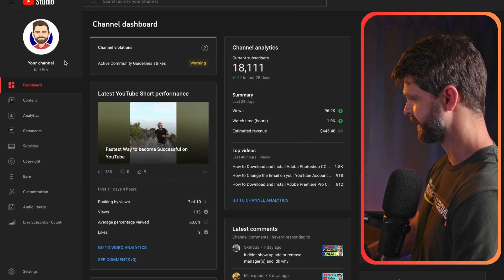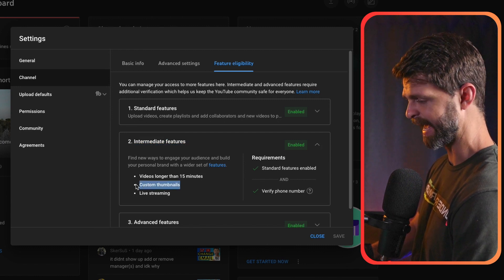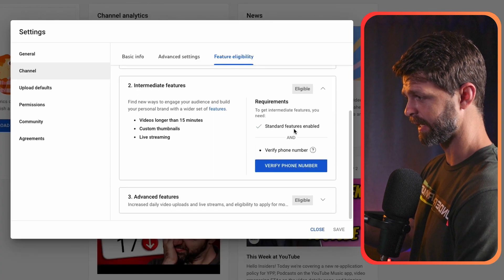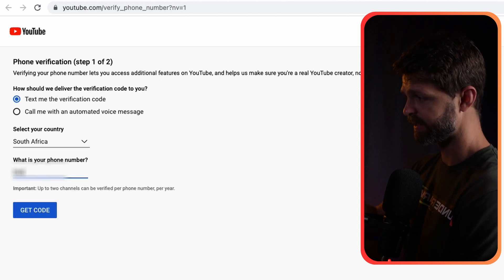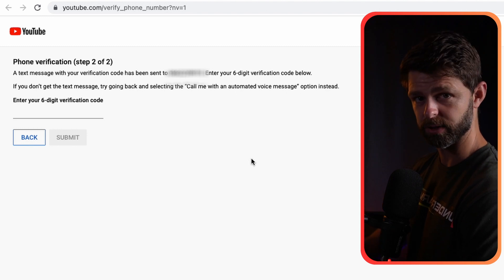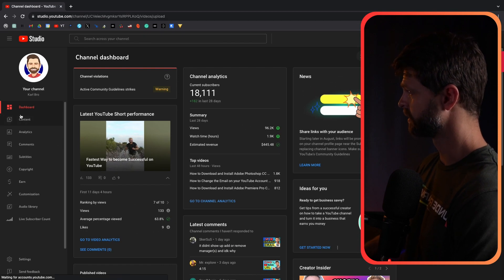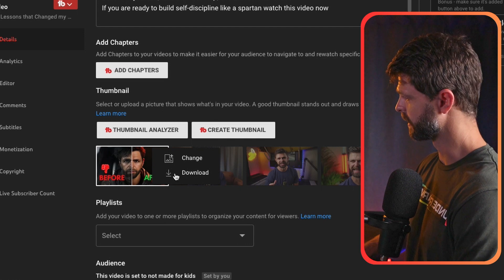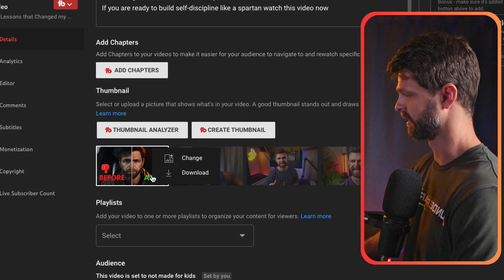How to Enable Custom Thumbnails on YouTube 2025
In this video DMwithKarl takes you step by step in How to Enable Custom Thumbnails on YouTube 2025.
You need to make sure that your youtube channel is verified so that you can enable custom thumbnails on your YouTube Channel in 2025.

How to Edit YouTube Videos in Davinci Resolve Free for 30 days ***

How to Enable Custom Thumbnails on YouTube 2023 in this video we show you step by step how to get custom thumbnails on a computer and on your phone, the updated version of YouTube has changed the layout.

In this video Karl from DMwithKarl talks to us about How to Enable Custom Thumbnails on YouTube 2019 and how it can help your YouTube Channel.

In this video DMwithKarl takes you step by step How to Enable Custom Thumbnails on YouTube 2025